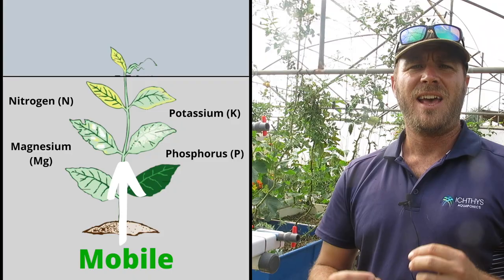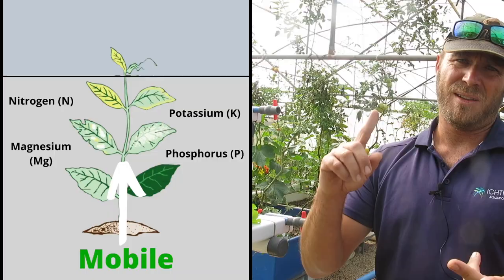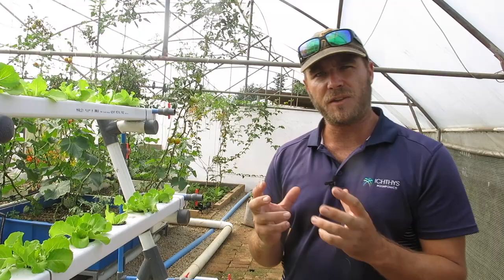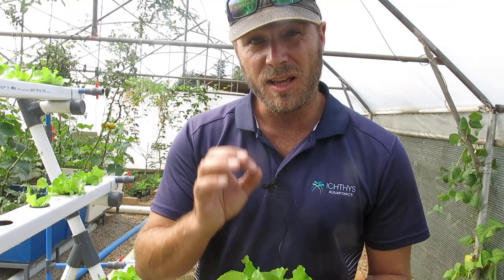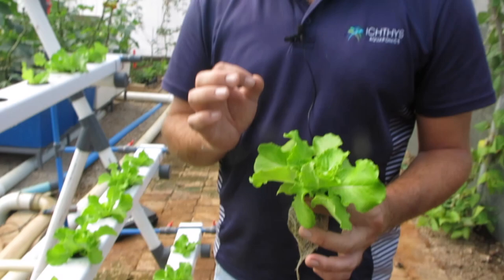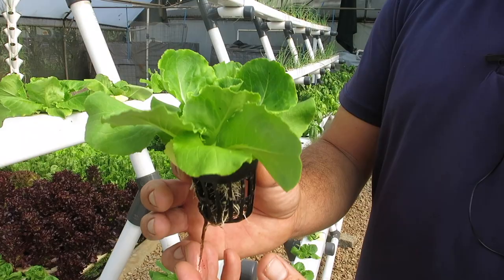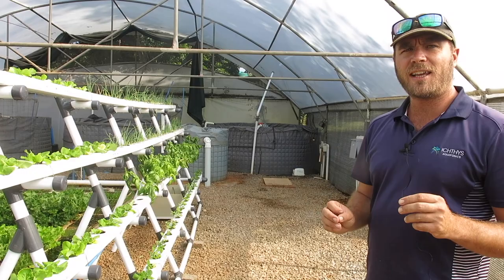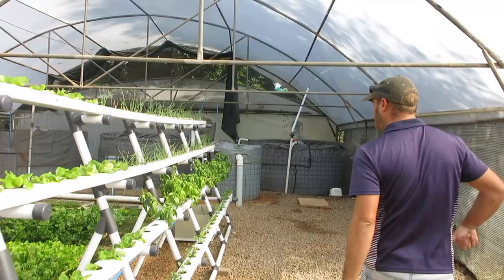Hydroponics vs Aquaponics - Episode 5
In the latest episode we will be focussing on nutrient mobility and how to identify nutrient deficiencies in plants, spray our plants for aphids and also dose with calcium. We do a spray for pests with xterminator and bioneem, as well as dose with calcium sulphate.